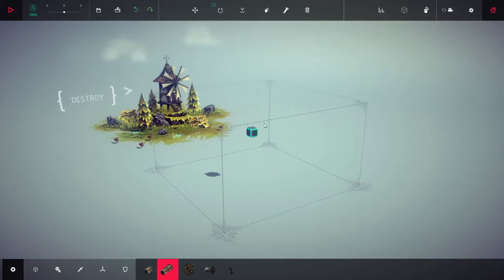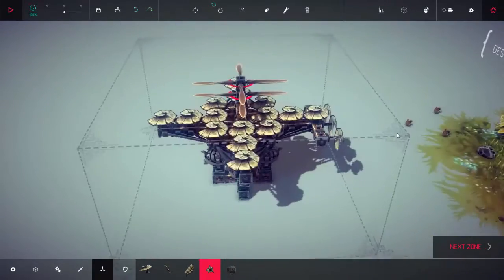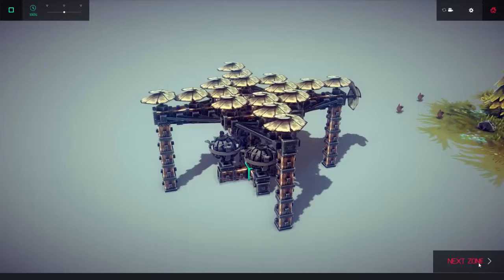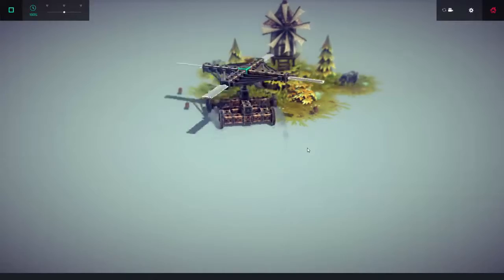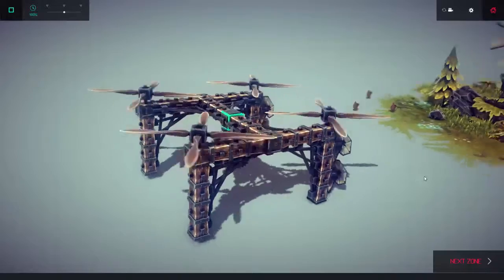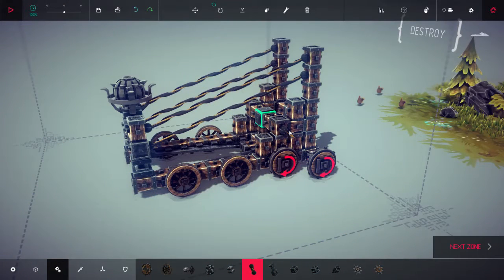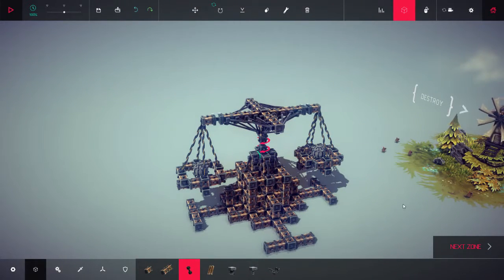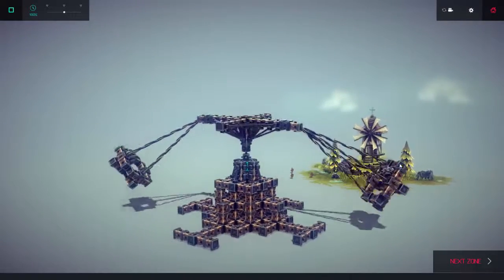BESIEGE -- "Windmill Warfare"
Ever see a windmill that you just want to destroy? Don Quixote did. In this episode, I showcase this nifty game and have more fun than I probably should have. I hope you enjoy half as much as I did.